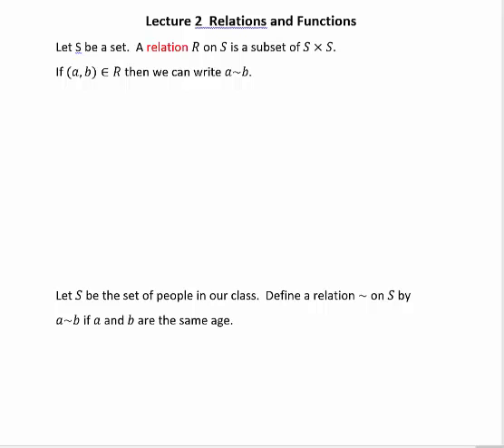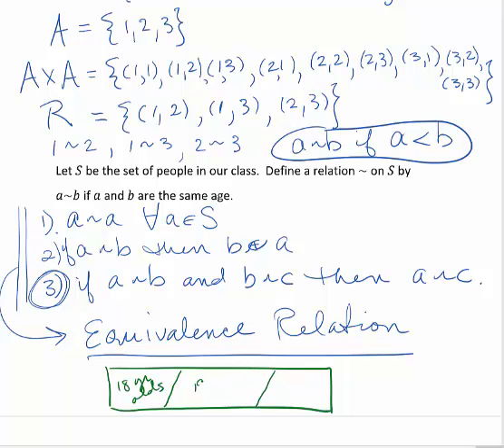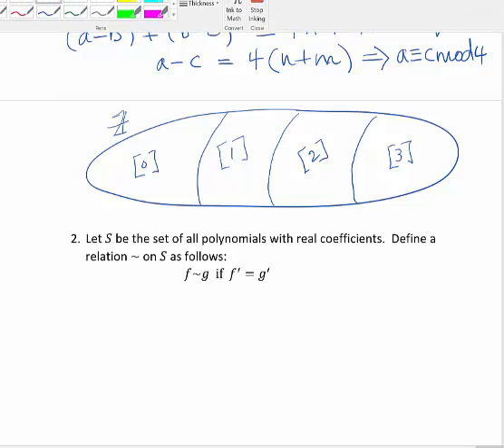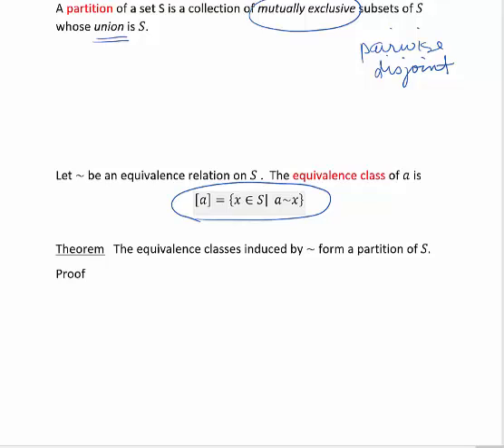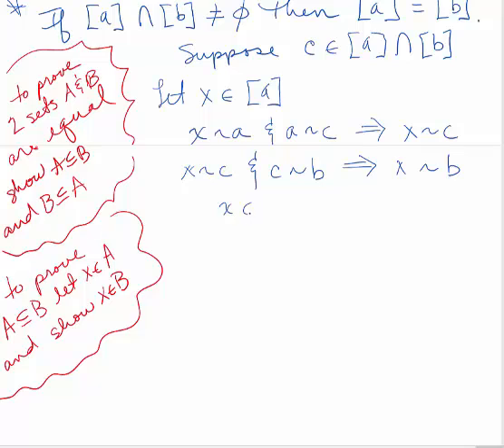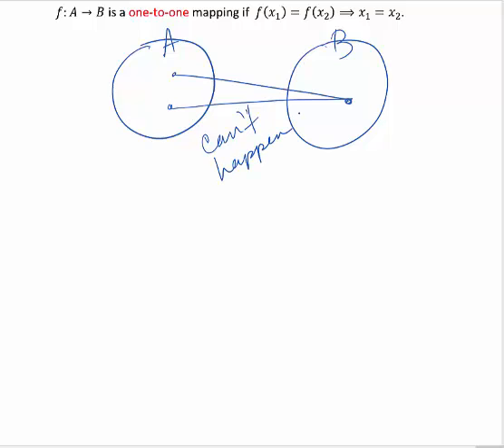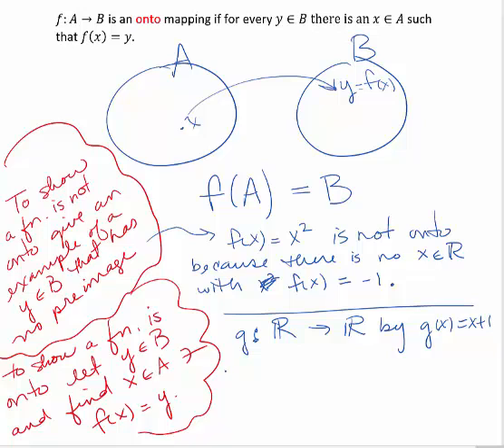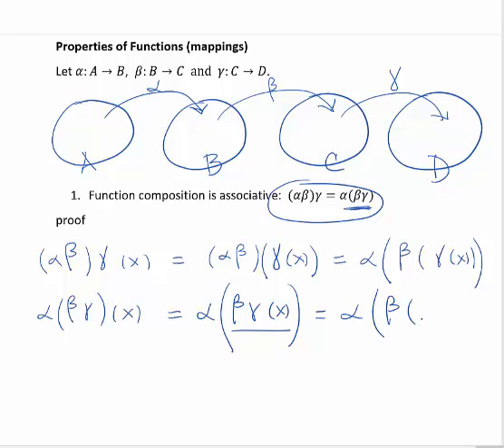Video 2 Relations and Functions